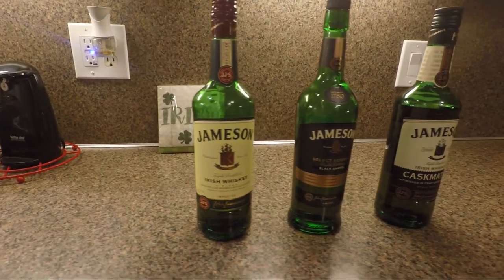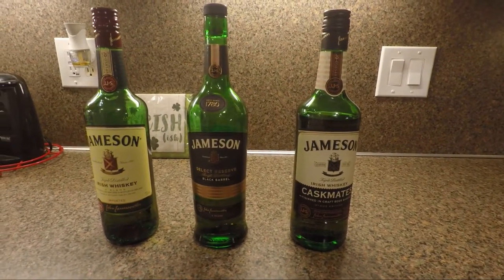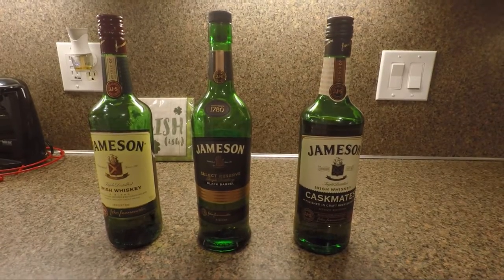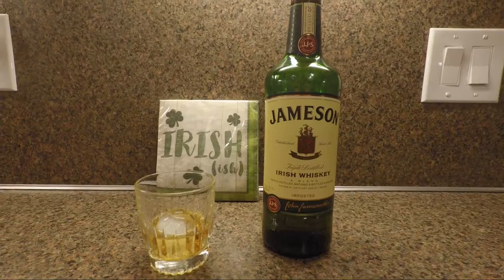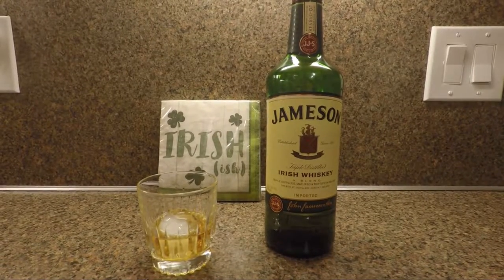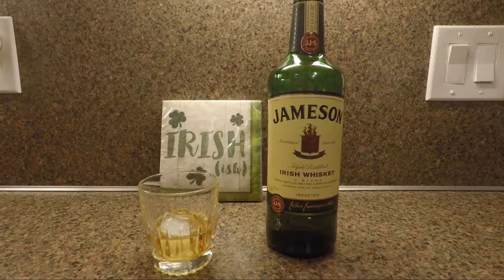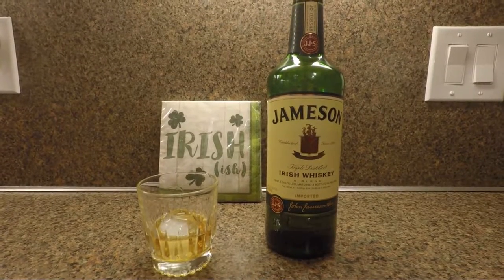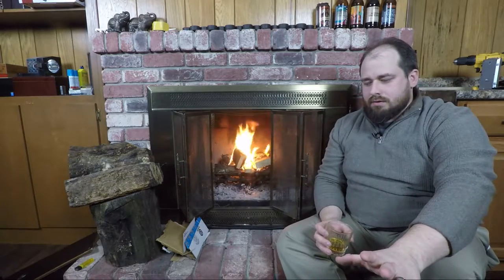St. Patrick's Day Special - Jameson Irish Standoff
Mr. MattTheMan stopped by to share his thoughts on a bevvy of Irish Whiskeys!